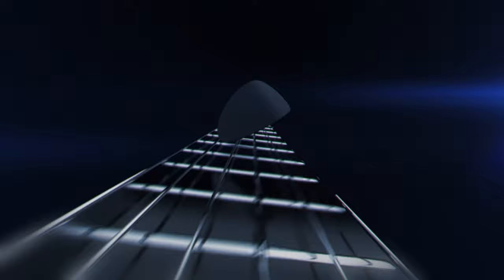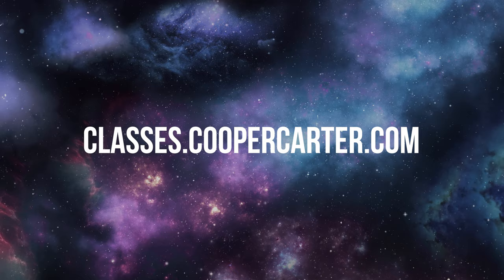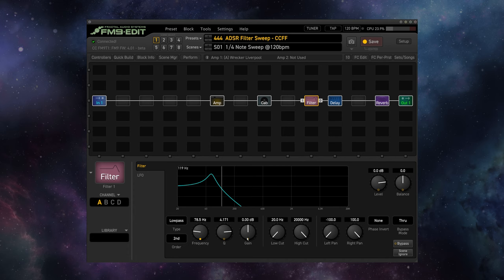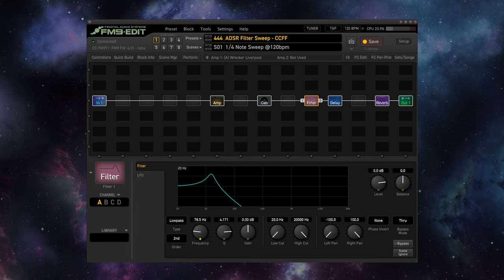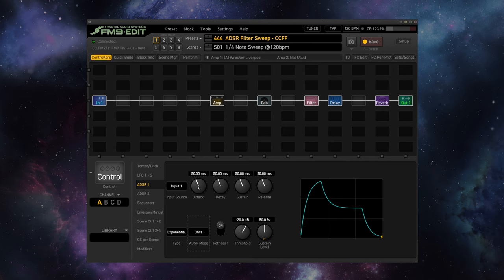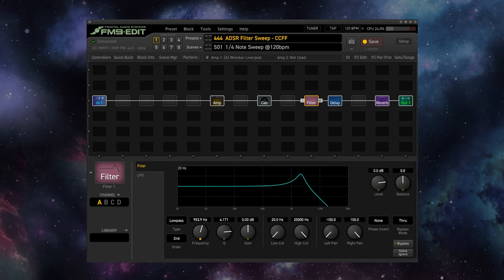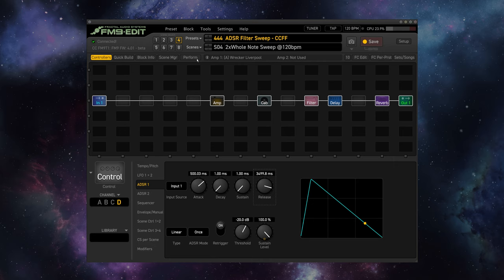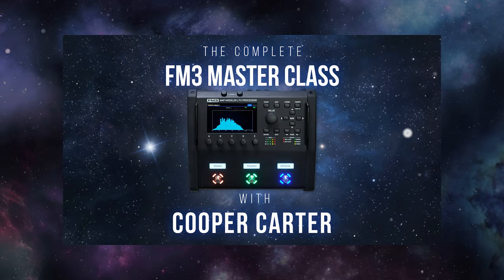The Synth Tool the Fractal Pros Rely On for Automated FX | Fractal Friday with Cooper Carter S2 E10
Free yourself from standing at your pedalboard! @coopercarter shows you how to leverage the ADSR to automate effects -- no foot pedal necessary!
and join The Complete Fractal Audio Master Class Series